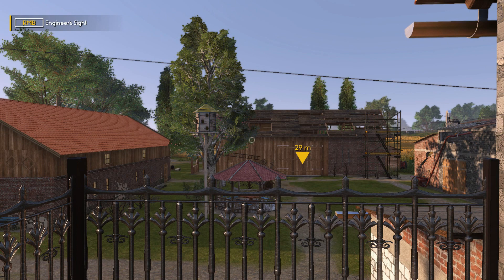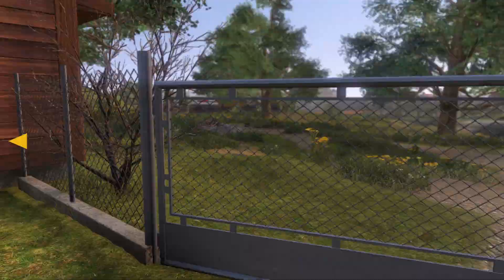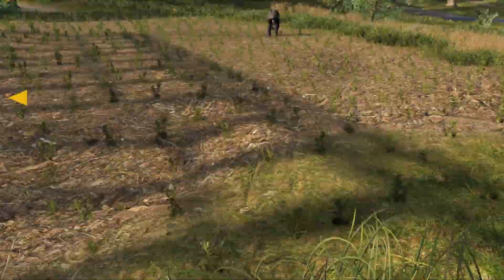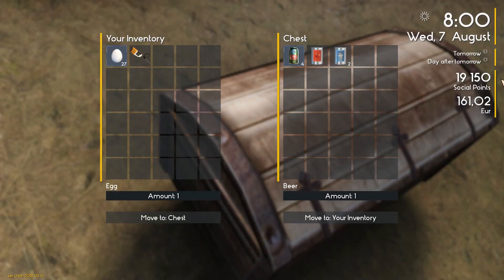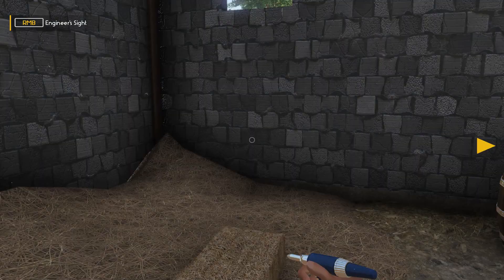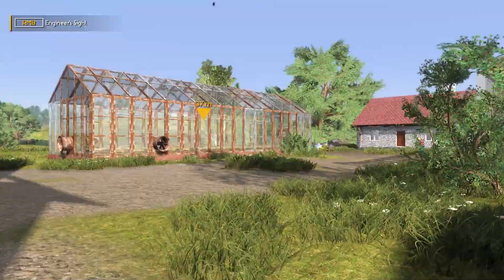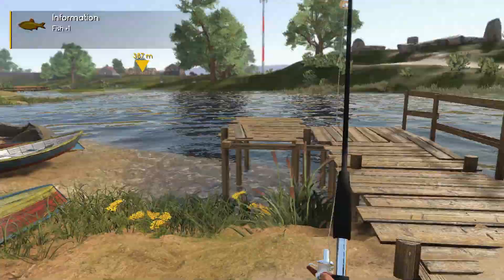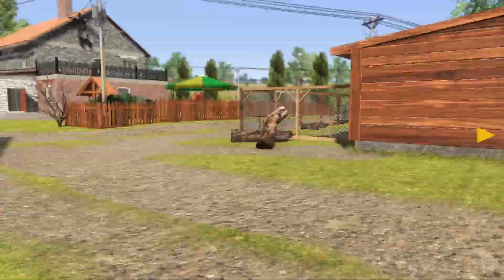Farmer's Dynasty Ep10: The Folk on the Hill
Another weird day in Farmer's Dynasty today as we go on a search for our probably stolen harvester and meet the people who live up on the hill. Spoiler alert: They are strange. They are also growing some suspect plants behind their greenhouse. then it's off to the river for a spot of fishing.

Title: Farmer's Dynasty
Genre: RPG, Simulation, Early Access
Developer: UMEO Studios
Publisher: Toplitz Productions
Release Date: 14 Dec, 2017

Tucson By:Silent Partner

Succotash By:Silent Partner

Lightfoot By:Aaron Lieberman